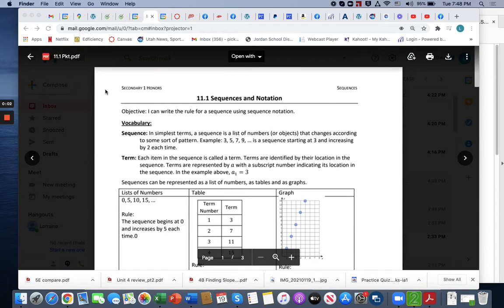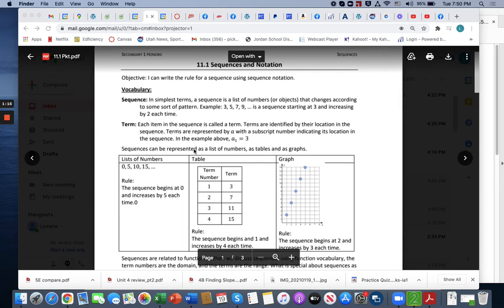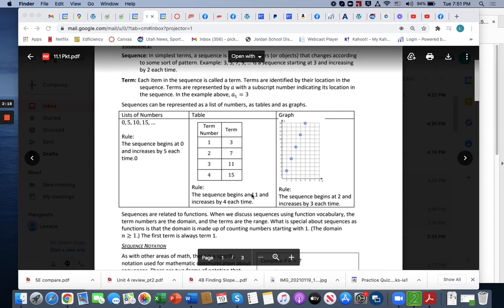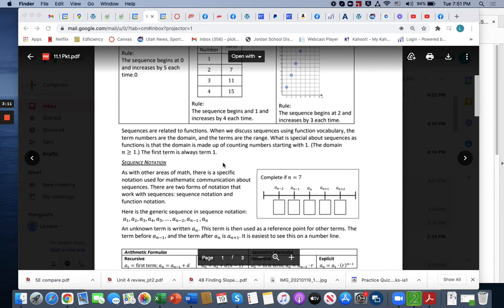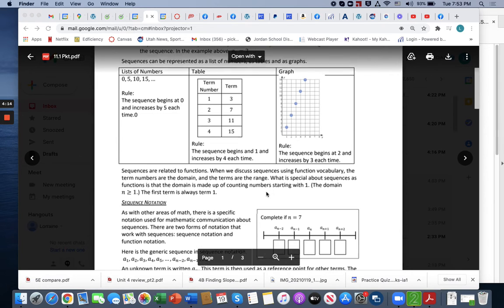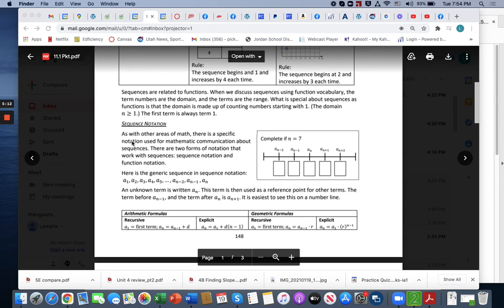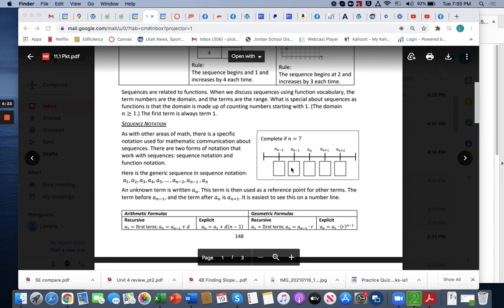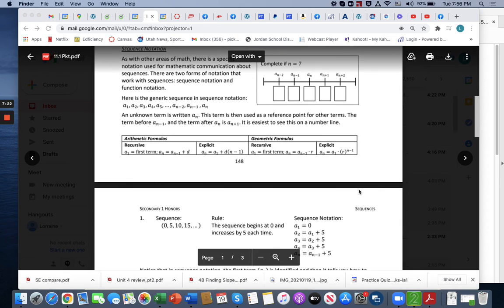11.1 Sequences & Notation Pt. 1